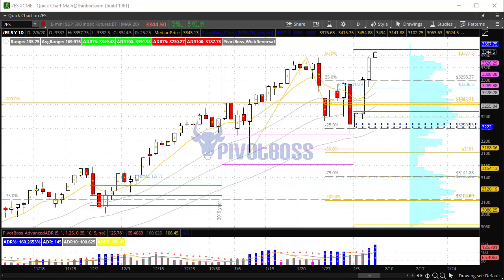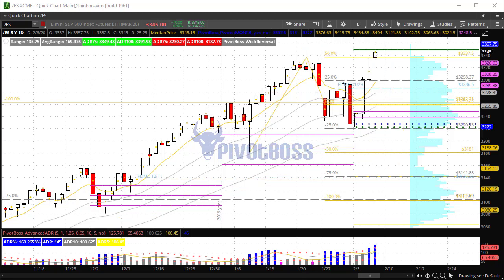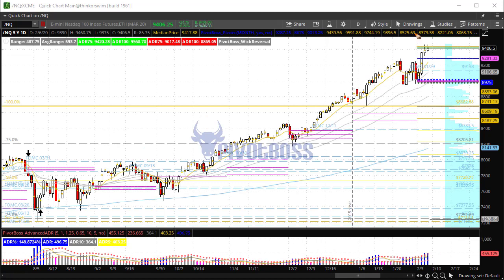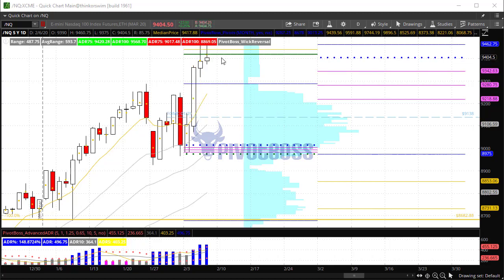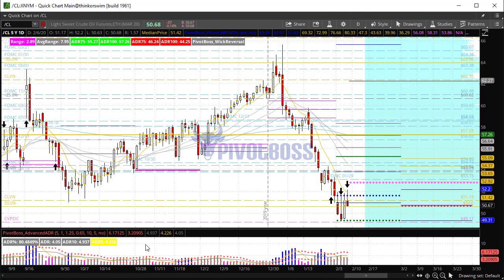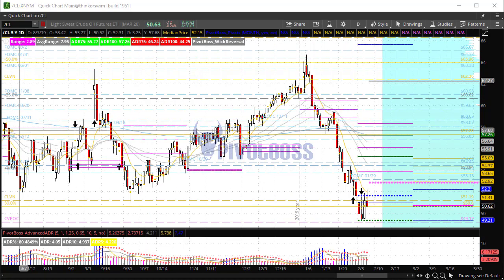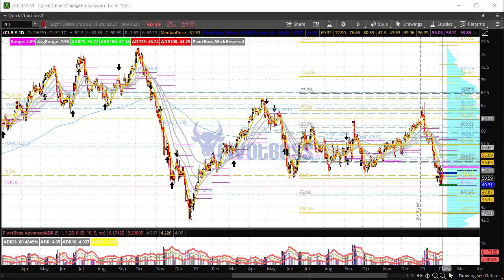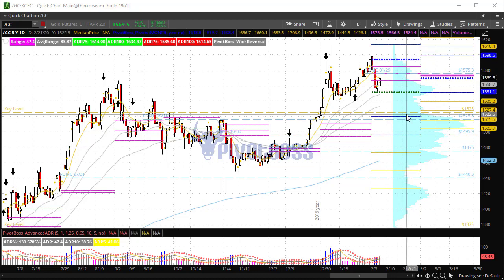PivotBoss Pre-Market Video [February 06, 2020]: Key Levels to Watch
February 06, 2020 — THURSDAY AM

The ES and NQ are both trading above the January highs, but are beginning to show signs of slowing down this morning. While the market remains bullish, a reversion to the mean may soon be seen. Watch for signs of rejection at the previous month's high. Crude Oil has rejected 52 again, and could be headed much lower if it can't get back above this level. Gold remains mostly range-bound, with an upward bias.

Cheers!